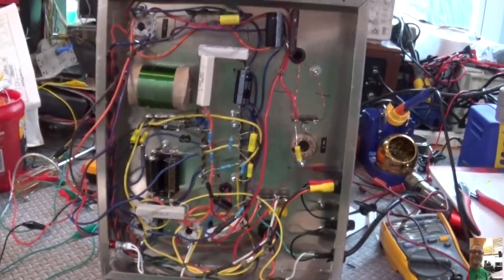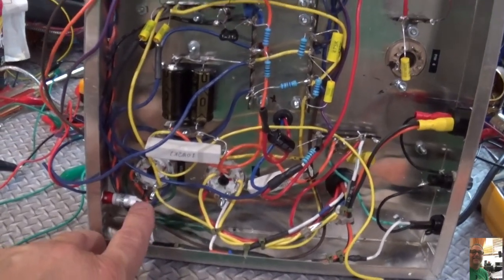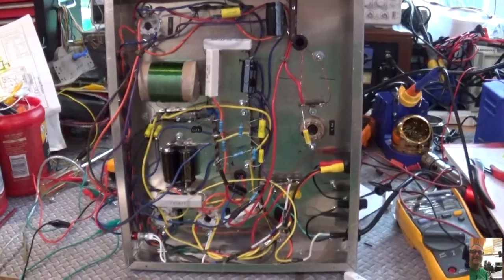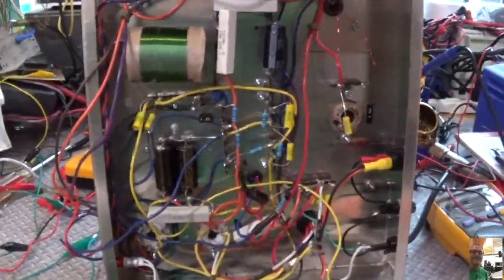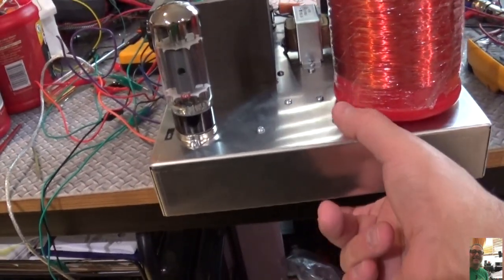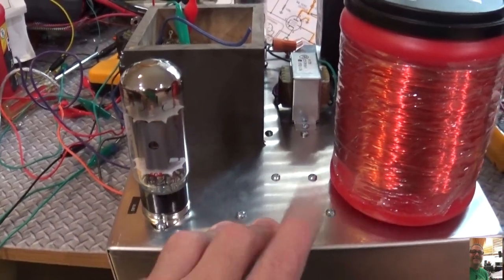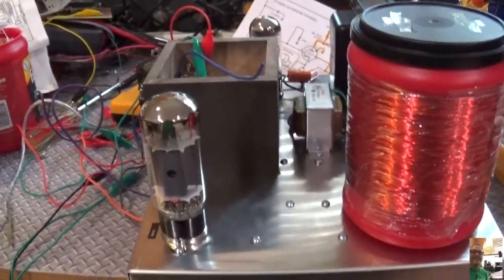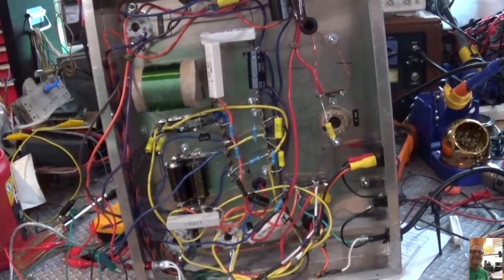Rick McWhorter AM Transmitter Build - Episode 11 - Make Transmitters Great Again